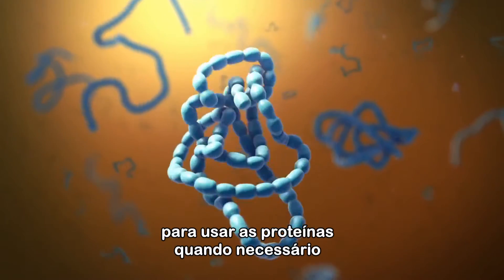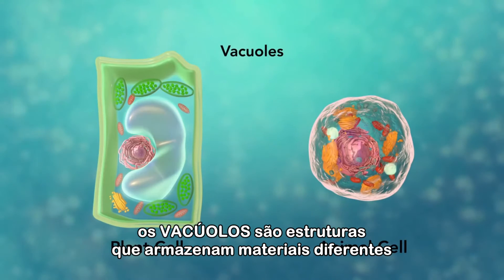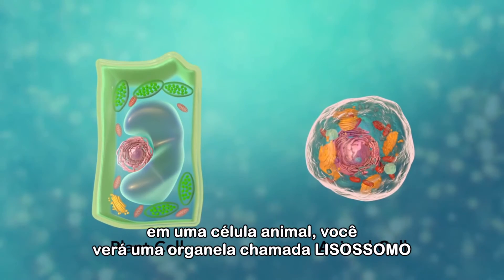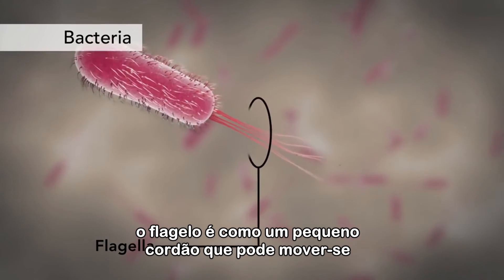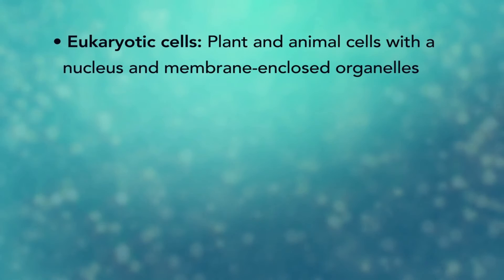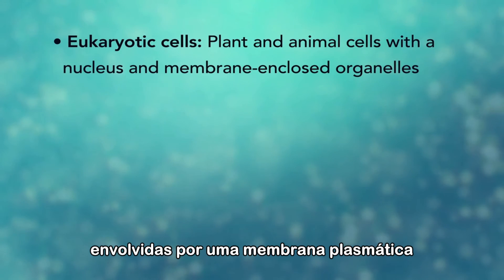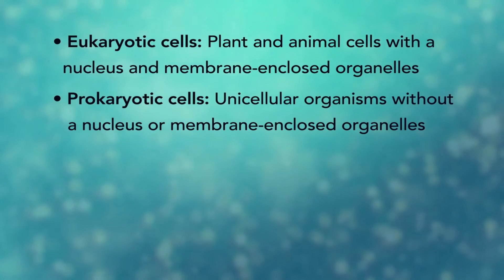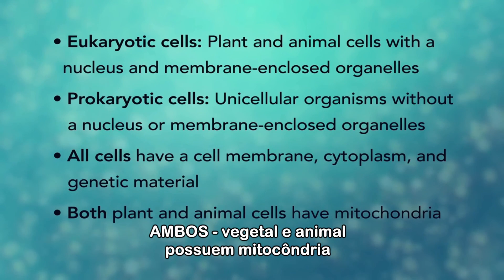Moses@Bio I Células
Célula como definição - a unidade funcional do ser vivo.

Foi descoberta em 1665 pelo matemático inglês Robert Hooke, que observou células de cortiça através do microscópio. Foi ele quem deu o nome "célula", do latim cella = pequena cavidade, compartimento ou peça de uma casa.

As células são envolvidas por uma membrana celular e preenchidas com uma solução aquosa concentrada de substâncias químicas chamado citoplasma, onde se encontram organelas dispersas.

Fonte (acessado 27/10 às 17h20)